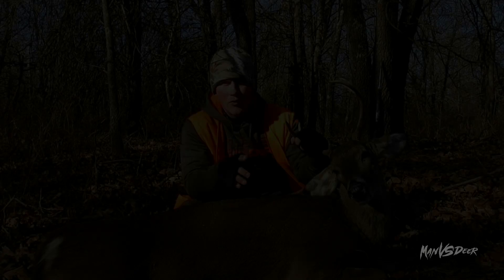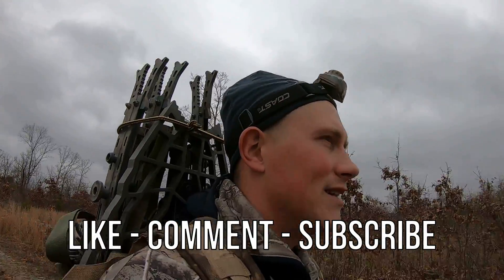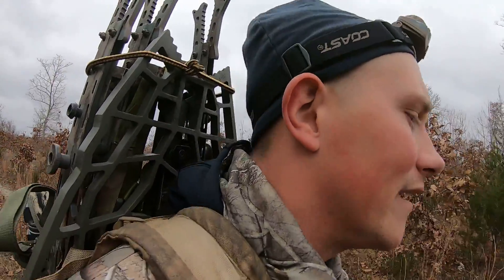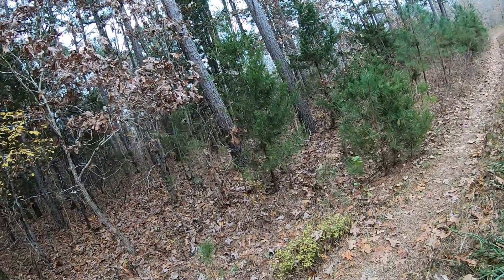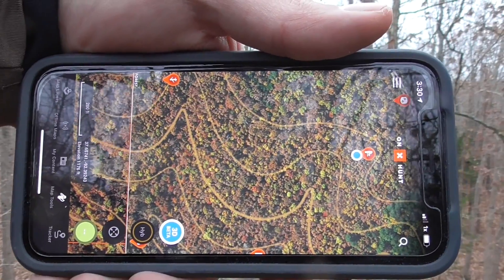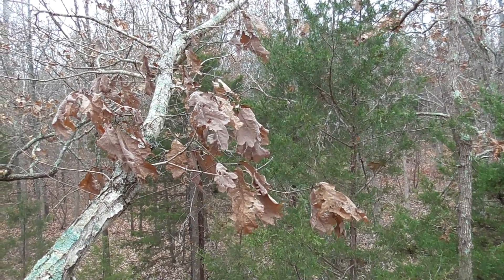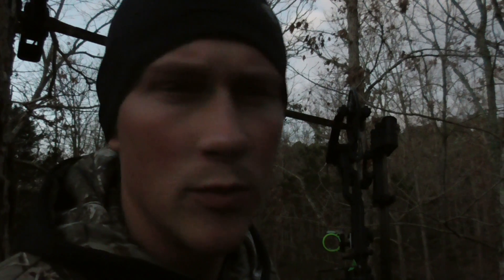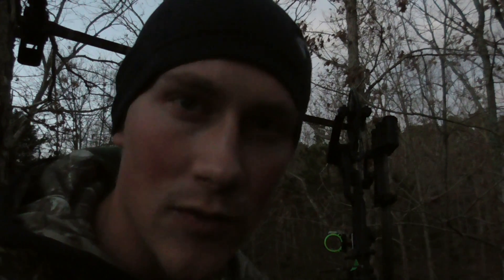Rainy Day Rut Action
Taking some time to check out some new public and happen to pick the right spot for some rut action!

Gear:
Bow - Matthews Triax
Broadheads - Swhacker 150g
Stand: Xop Vanish Evo
Sticks: Hawk Helium
Cameras: Panasonic hc180k GoPro Hero7 Black
Editing Software: Movavi

Most of my hunting adventures are funded by a taxidermy business I run on the side. I specialize in European Mounts, Turkey Tailfan Mounts, Wingbone Calls, and Custom Plaques. A lot of my stuff can be found here: